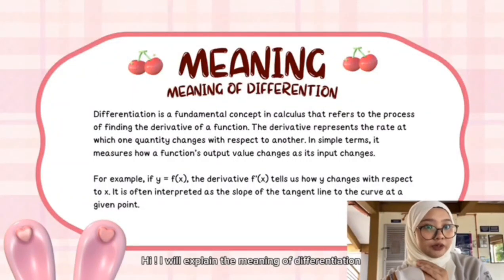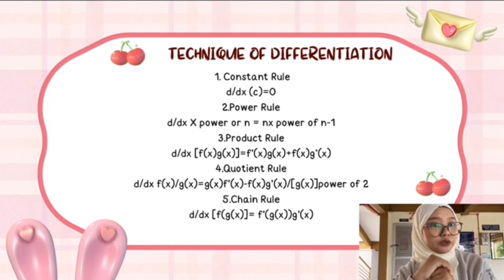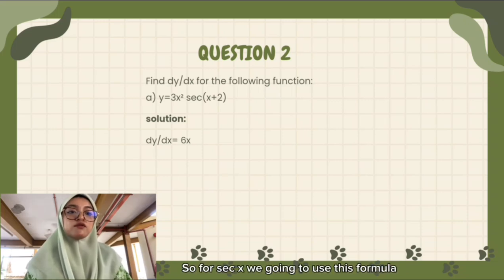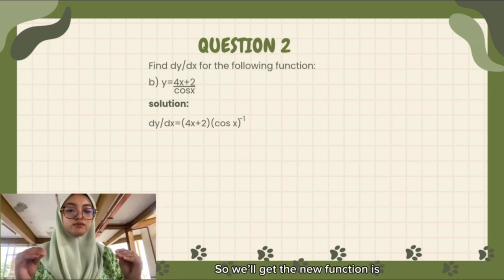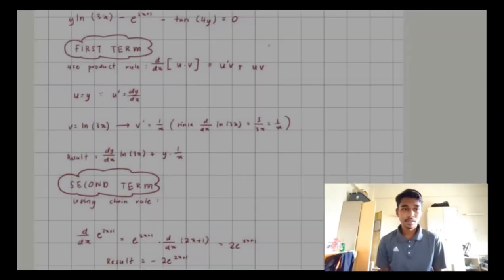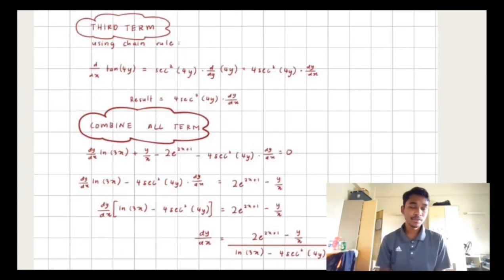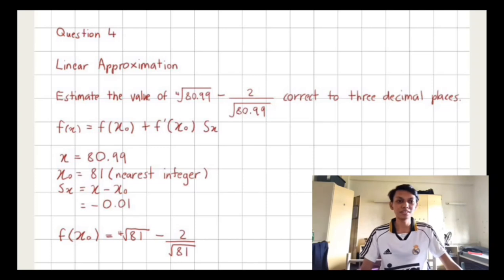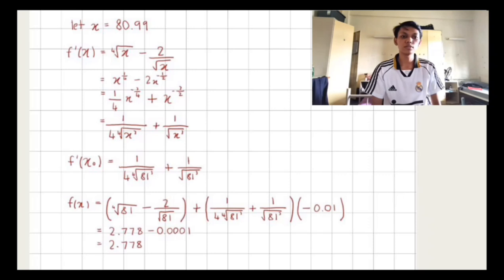MAT183 ASSESSMENT 2 | SET 1